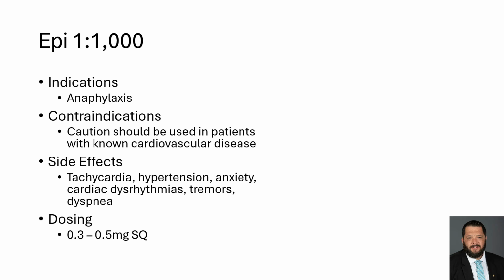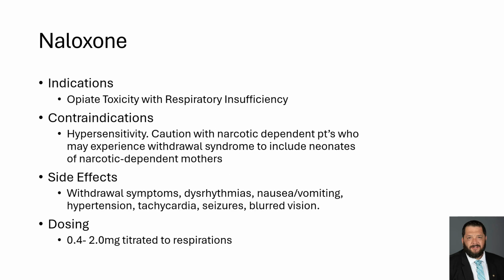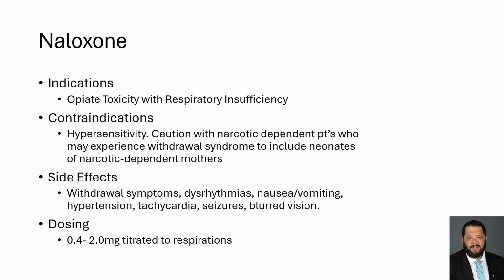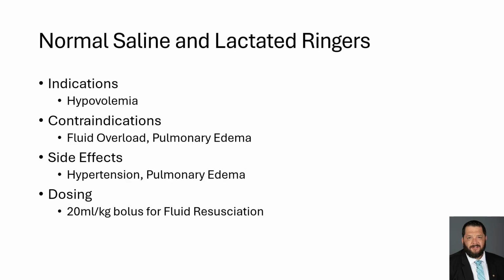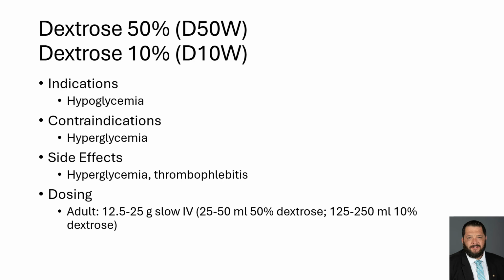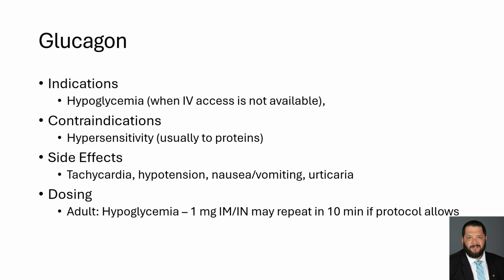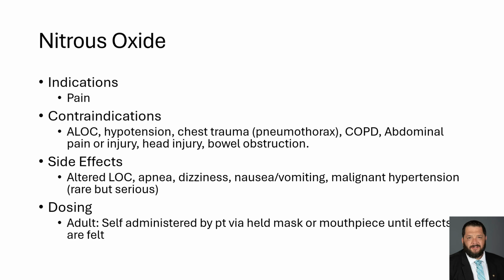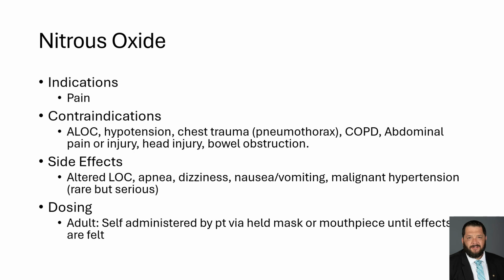AEMT Medications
As an Advanced EMT (AEMT), your scope of practice expands to include the administration of several medications beyond the EMT level. This lecture provides an overview of common AEMT medications. Remember that your ability to administer these medications is governed by your state's regulations and your local medical director's protocols. Always adhere to your local guidelines.